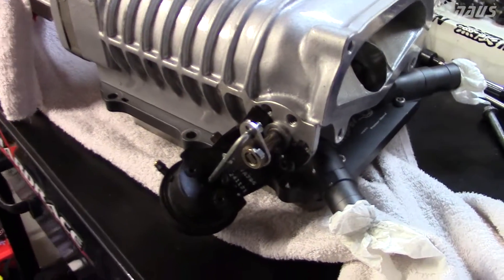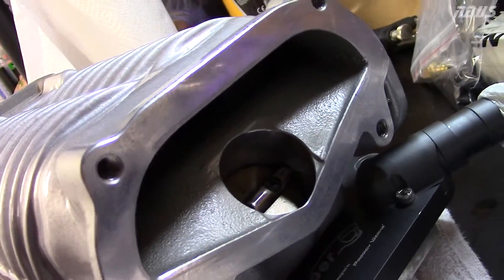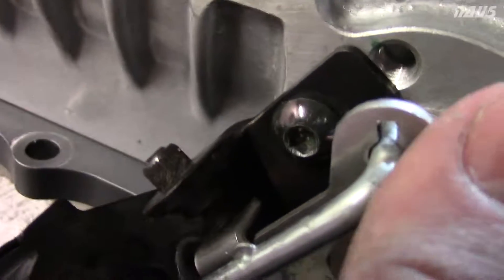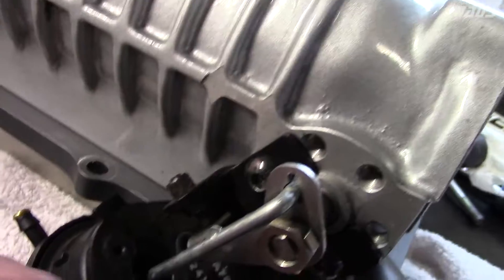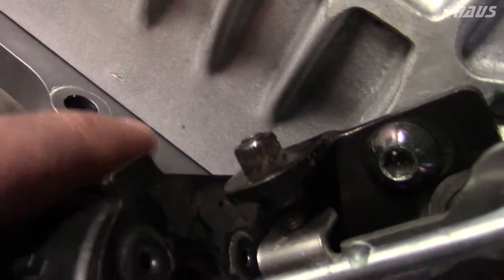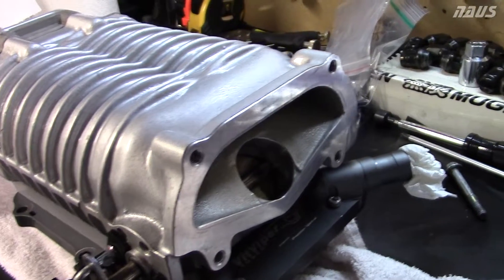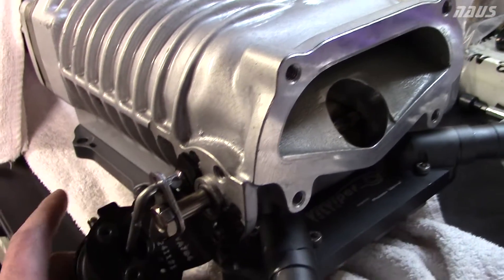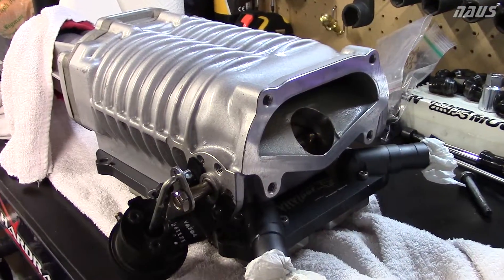How to Adjust A Supercharger Bypass Valve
A critical step when installing your blower! This is a quick video describing how to properly set your bypass valve in your supercharger to ensure you are making the most boost possible.